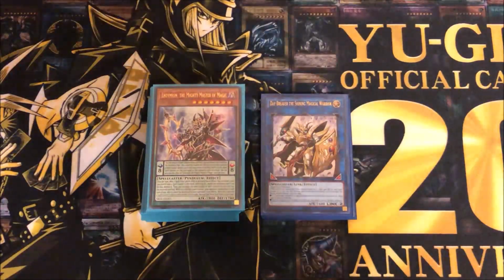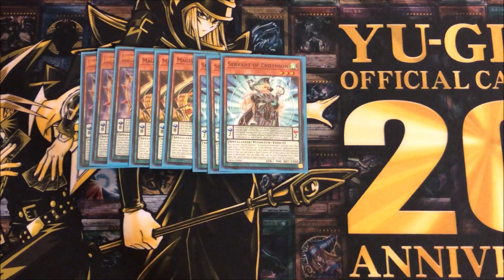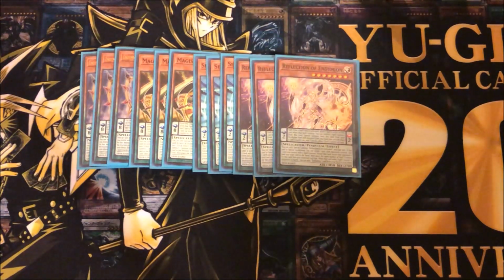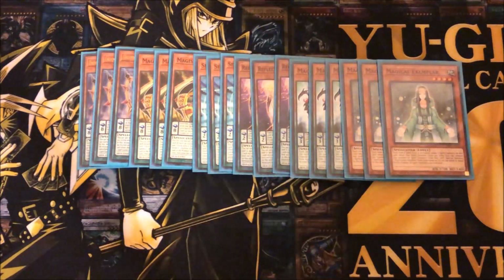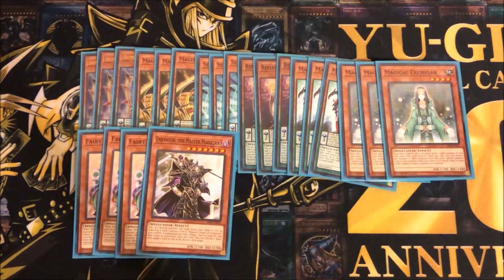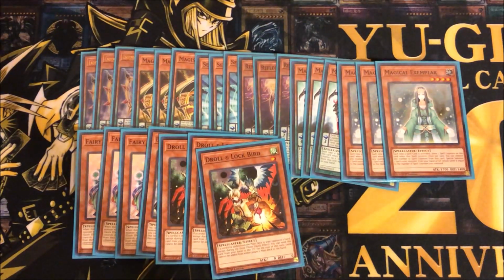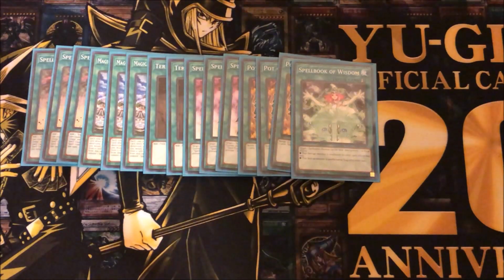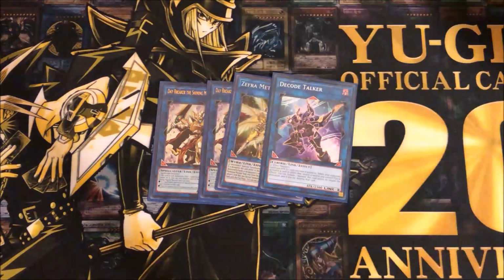Yu-Gi-Oh! Deck Profile: Budget Endymion Spell Counter Deck April 2019!